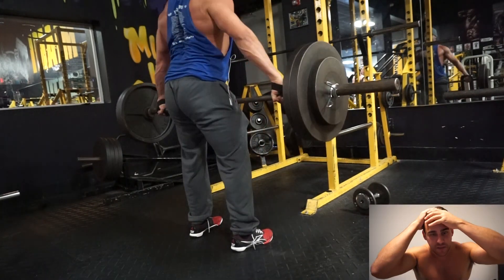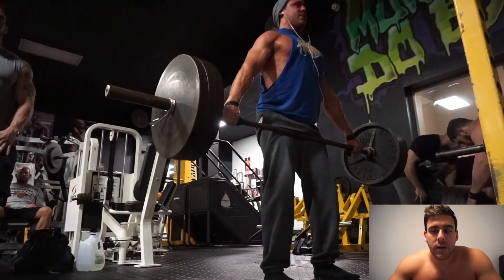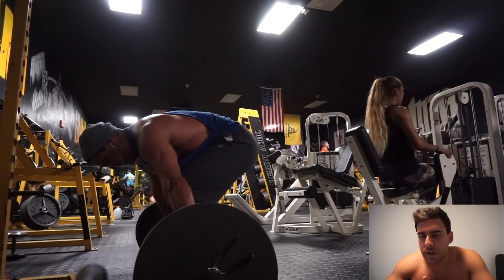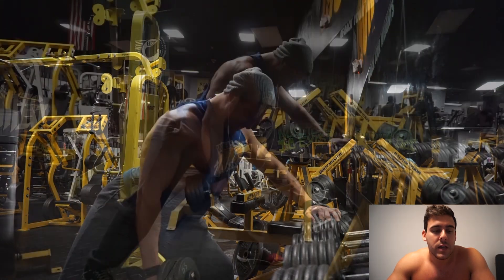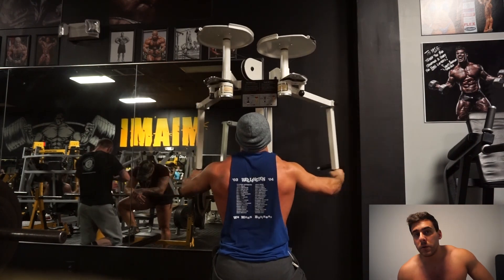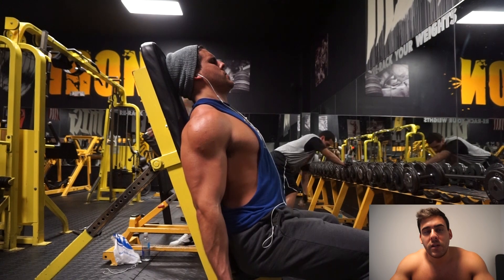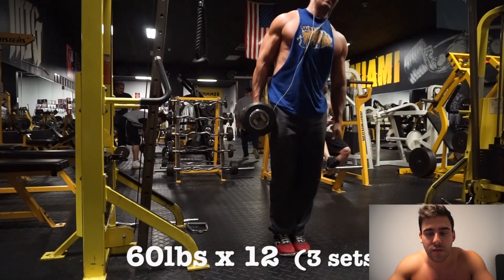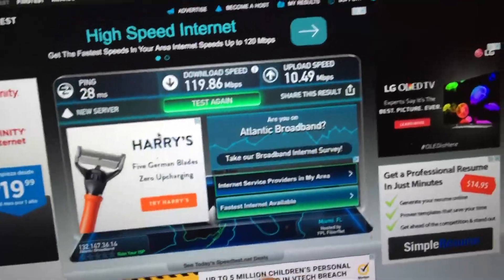Finals Week | Pull Day | IHOP | Stuff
All I want to do during finals week is film and make vids. I cry. Thanks for your support guys big announcement coming post finals week !